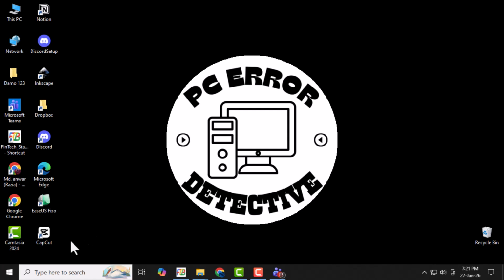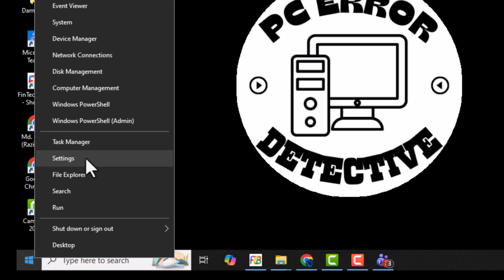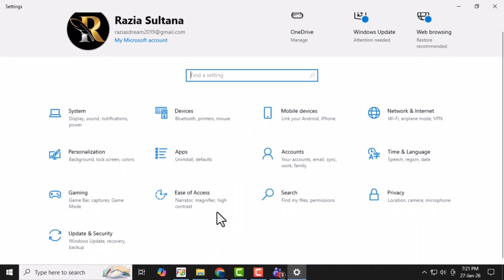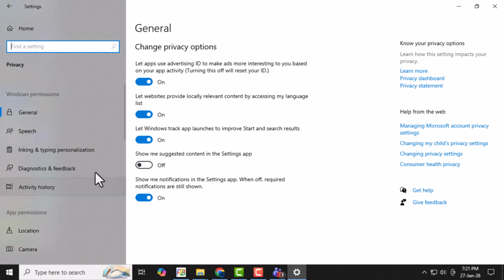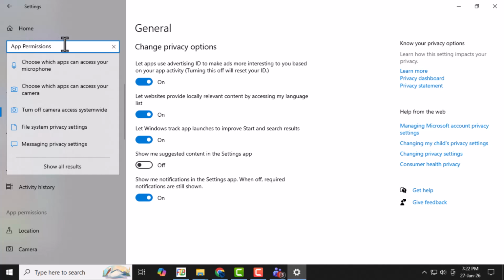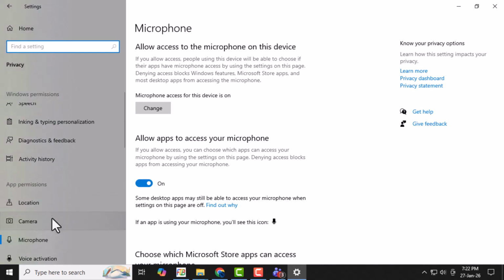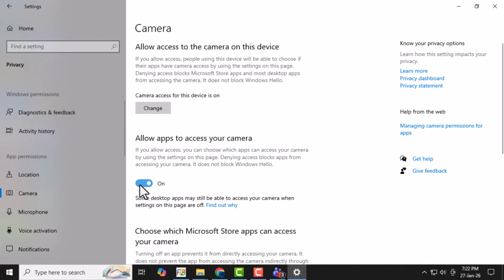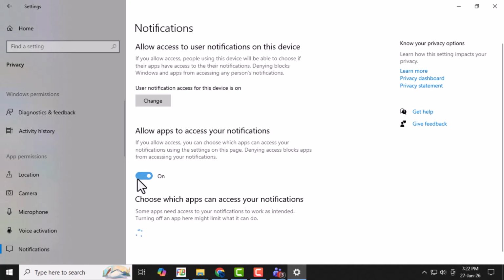How to Allow App Permissions on Windows 10 | Control Camera, Microphone & Location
📝 This tutorial provides a clear, step-by-step guide on how to allow app permissions on Windows 10. You will learn how to control which applications can access sensitive features like your camera, microphone, and location data. Managing these settings is crucial for maintaining your privacy and securing your personal information on your computer. We walk you through the exact process from the Start menu to the specific privacy toggles. By the end, you'll have full control over your system's app permissions.

⏱️ -- TIMESTAMPS --
0:00 Introduction to Allowing App Permissions
0:13 Step 1: Right-Click the Windows Start Button
0:27 Step 2: Select Settings
0:37 Step 3: Select Privacy
0:53 Step 4: Search for "App Permissions"
1:05 Step 5: Locate the Permission to Adjust (Camera, Microphone, etc.)
1:21 Step 6: Turn On the Toggle and Select Allowed Apps